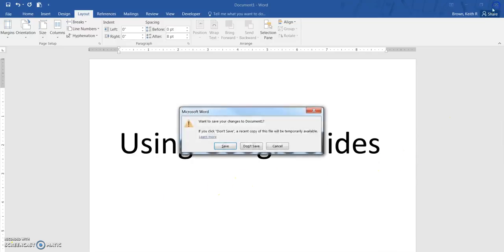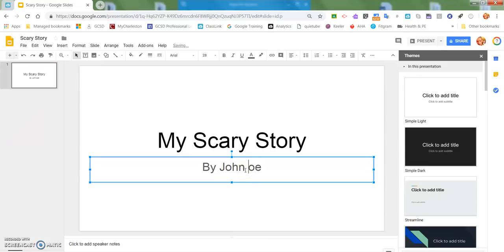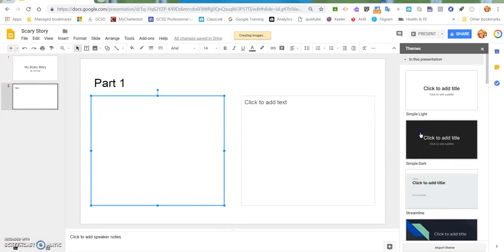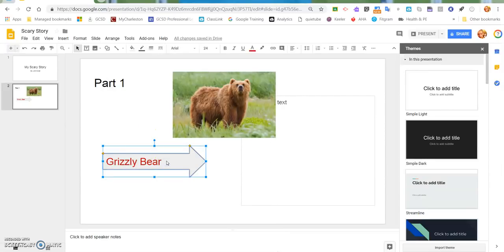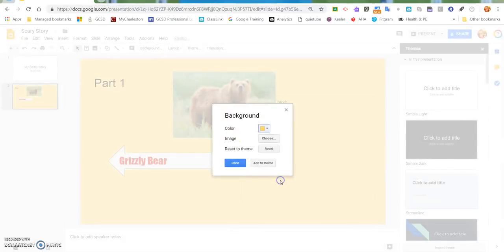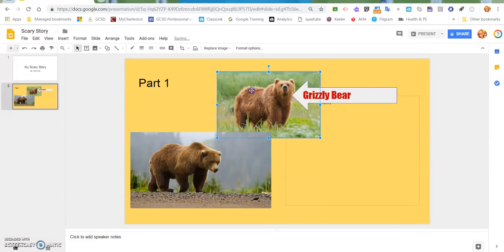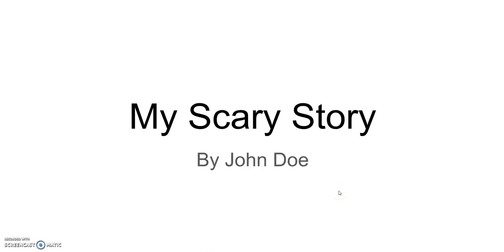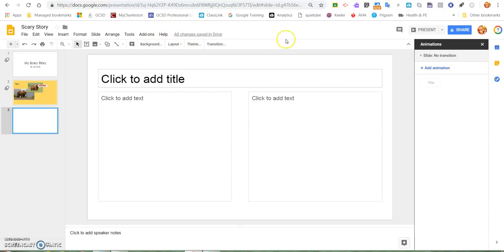Using Google Slides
About a 14 minute video on the basics of how to use Google Slides. This video can be paused, and re-watched, or teachers can post the link for students to watch and learn at their own pace.